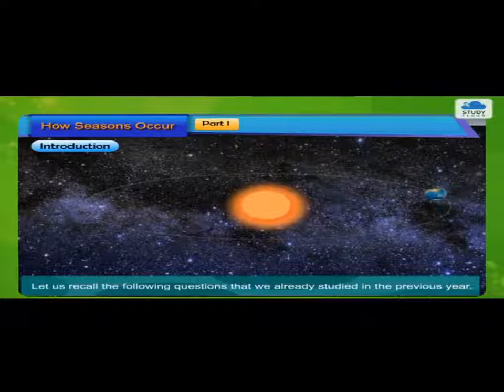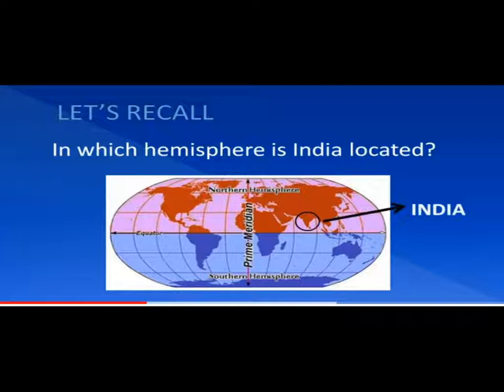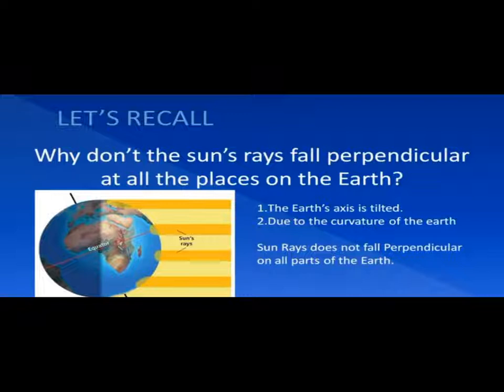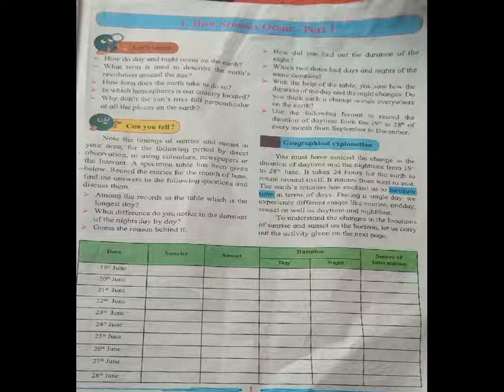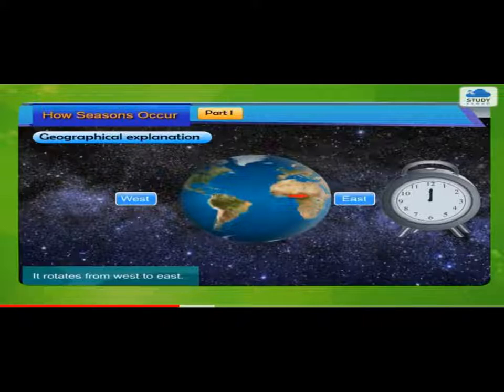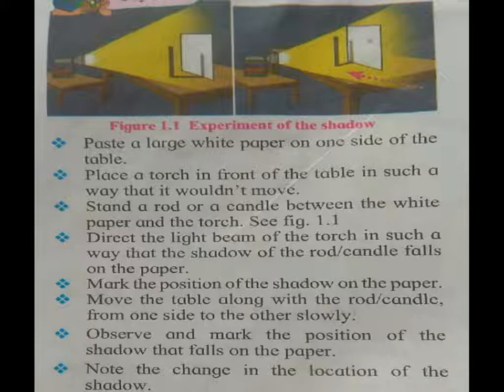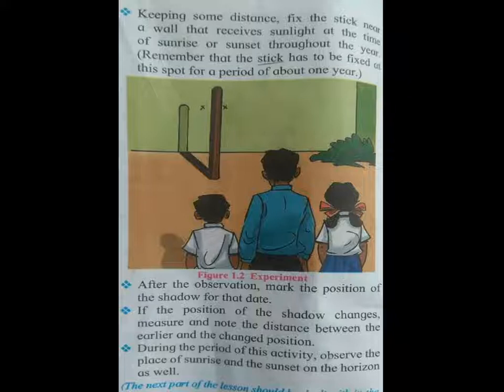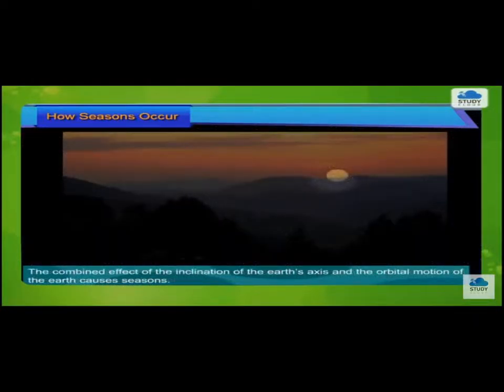How seasons occur